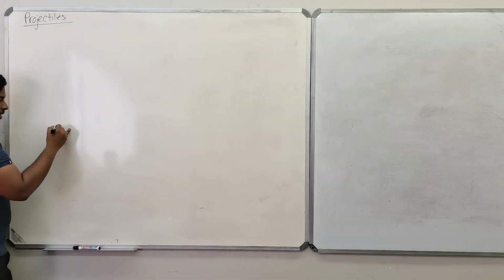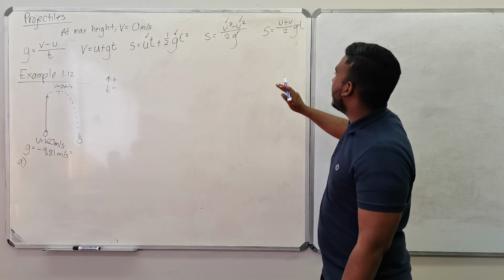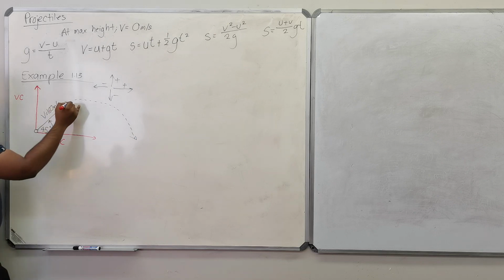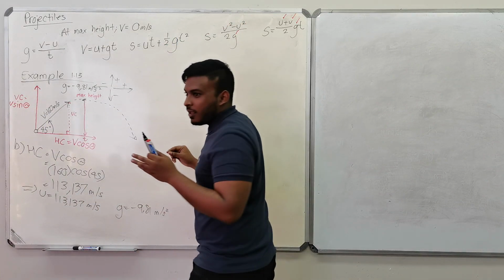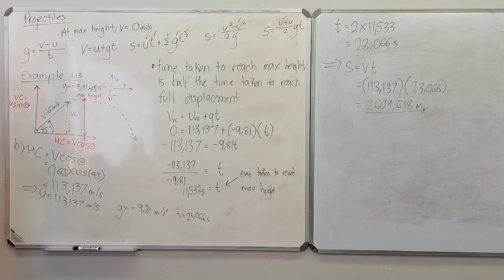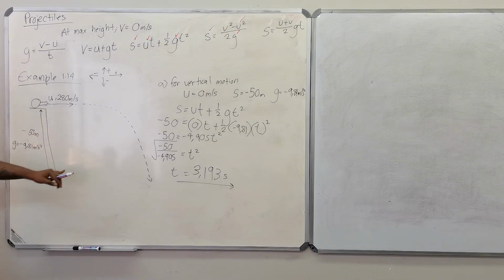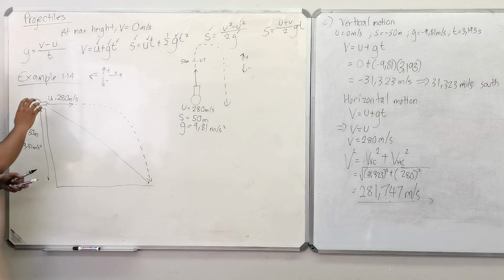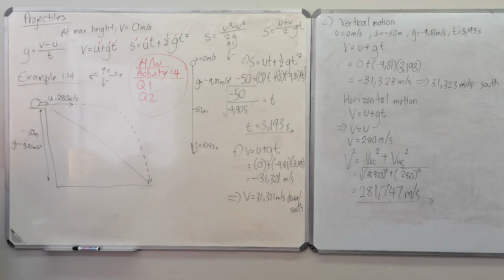Engineering Science N4 Lesson 4 Kinematics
Topics Discussed:
Projectiles